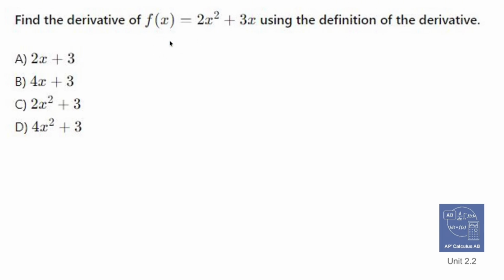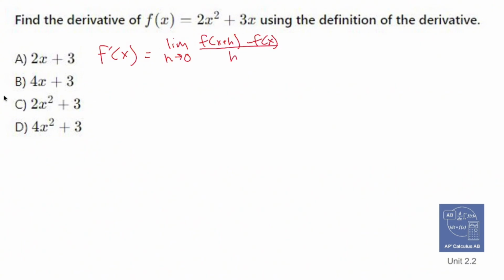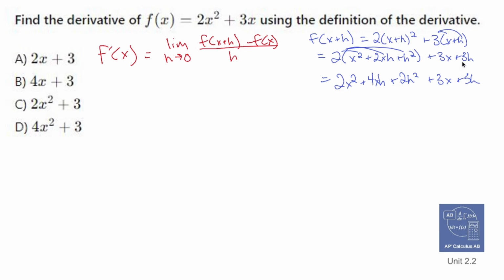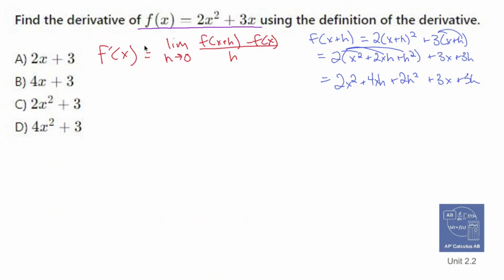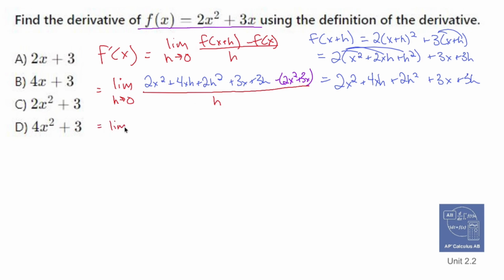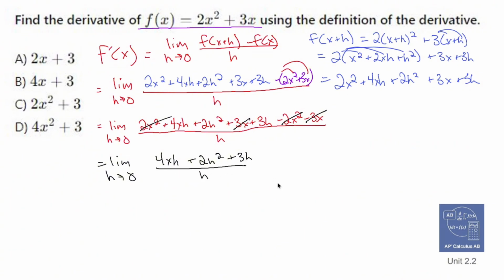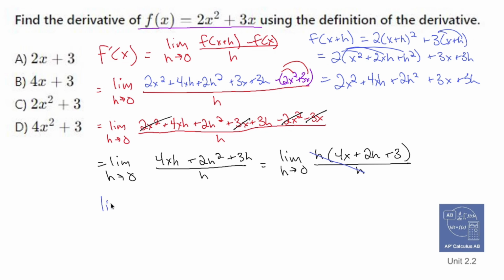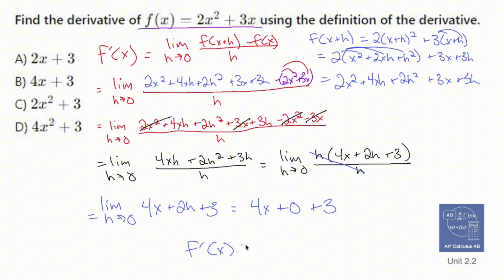AP Calculus AB 2.2 The Definition of the Derivative Using Limit (Example 1 with Polynomials)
**AP Calculus AB 2.2: The Definition of the Derivative Using Limits**

The derivative of a function \( f(x) \) at a point \( x = c \) is defined as the limit:

This definition represents the slope of the tangent line to the graph of \( f(x) \) at \( x = c \).

### Example 1: Polynomials

Consider the function \( f(x) = x^2 \). We want to find the derivative of \( f(x) \) at \( x = 3 \) using the limit definition of the derivative.

1. **Set up the limit definition**:
   f'(3) = \lim_{h \to 0} \frac{f(3+h) - f(3)}{h}

2. **Calculate \( f(3+h) \) and \( f(3) \)**:
   - \( f(3+h) = (3+h)^2 = 9 + 6h + h^2 \)

3. **Substitute into the limit**:
   f'(3) = \lim_{h \to 0} \frac{(9 + 6h + h^2) - 9}{h}
   Simplifying the numerator:
   f'(3) = \lim_{h \to 0} \frac{6h + h^2}{h}

4. **Simplify the expression**:
   f'(3) = \lim_{h \to 0} (6 + h)

Thus, the derivative of \( f(x) = x^2 \) at \( x = 3 \) is 6. This result means that the slope of the tangent line to the graph of \( f(x) \) at the point \( x = 3 \) is 6.

/ nickperich

Nick Perich
Norristown, Pa